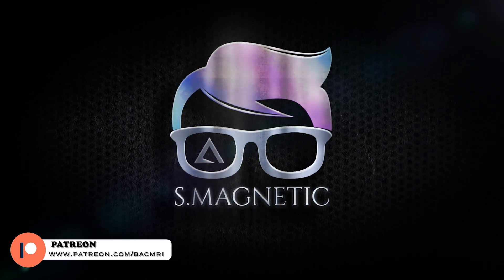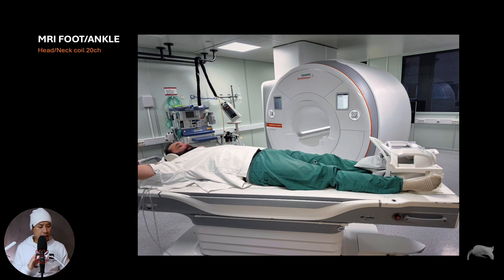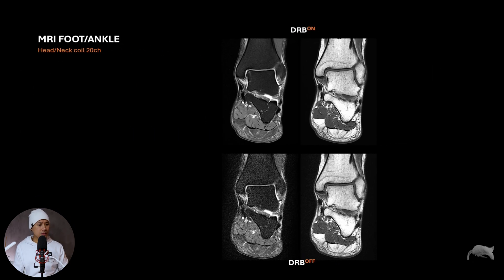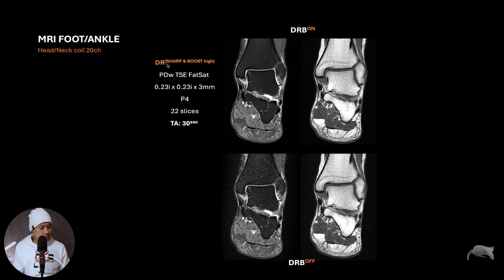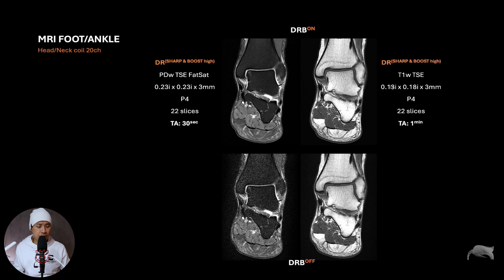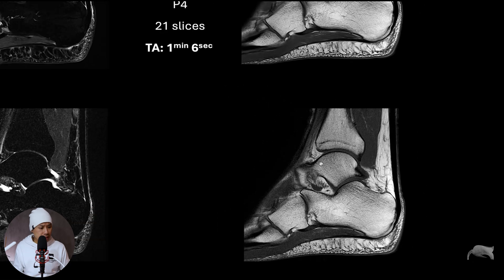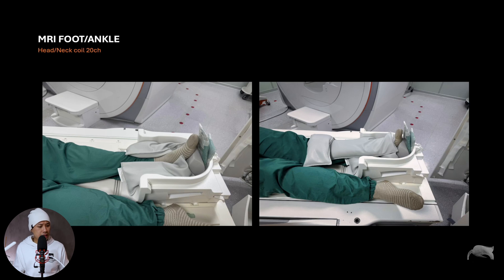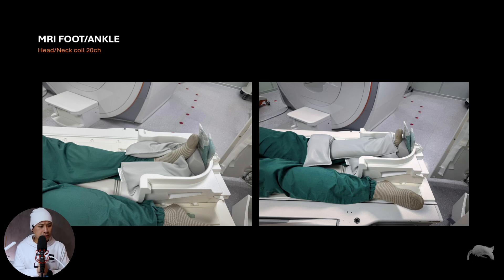MRI Ankle Imaging Using a Head/Neck Coil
In many MRI facilities, having a dedicated foot/ankle coil or flex coil is not always standard practice. Instead, most sites rely on a head/neck coil, which is commonly available.
In today's video, I'll explore the process of imaging the ankle using a standard head/neck coil for the first time. I'll walk you through both patient positioning and a test run of a routine ankle imaging protocol.
I’m genuinely impressed with the results and excited to share my insights on how effectively this setup works. Join me for this hands-on demonstration, and let’s dive into the details together for a deeper understanding and higher learning